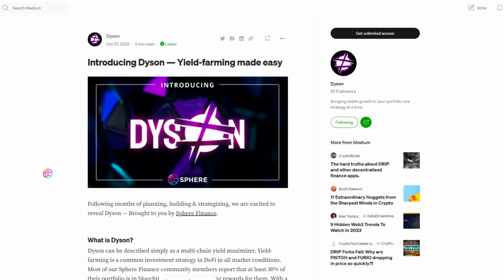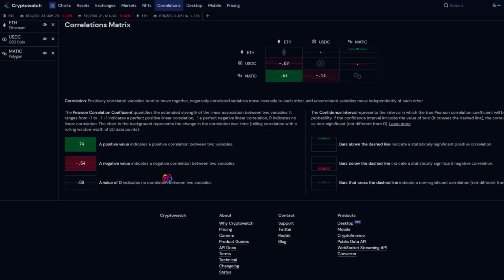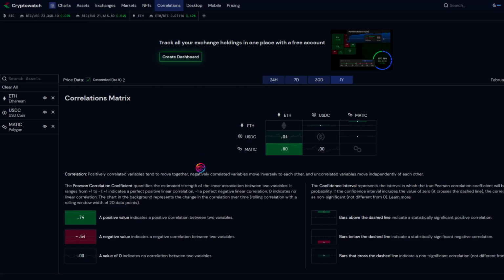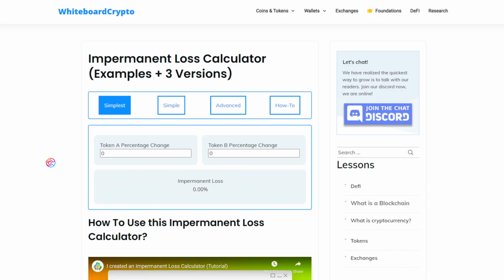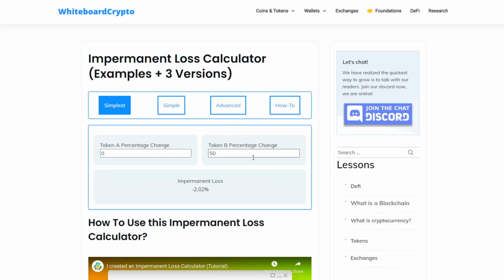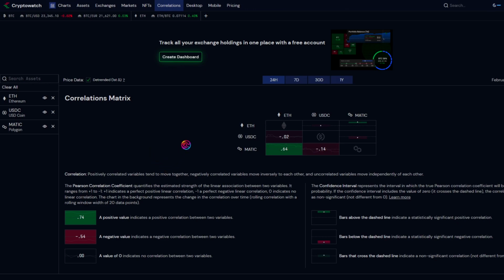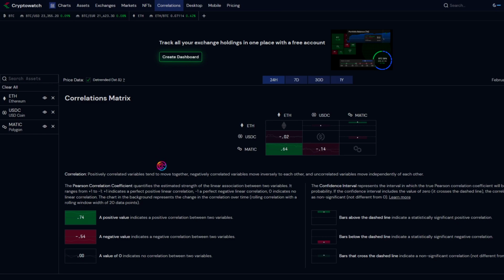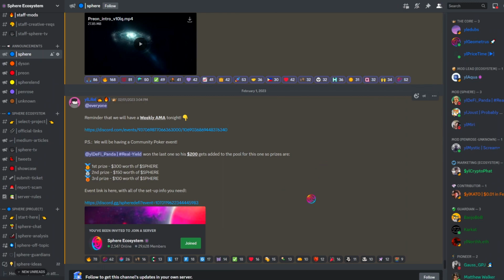Why Does Asset Correlation Matter for Liquidity Providers?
When becoming a liquidity provider, as with Dyson’s vaults for Uniswap v3, users must take asset correlation into consideration.

Asset or market correlation is simply a measurement of how assets move in relation to one another, and it is measured on a scale of -1 to +1.

Songs:
Bodaishin & Lupe Republic - Moonlight Forest - (Ilias Katelanos Remix)_1644 RS Mastering
VieL - Expressive Eyes (Ruh Remix)_1644 RS Mastering
Ephlum & Areslan - Mirage (BiGz Remix)_1644 RS Mastering

Price Time received compensation for this content creation.
Price Time is a $SPHERE token holder.